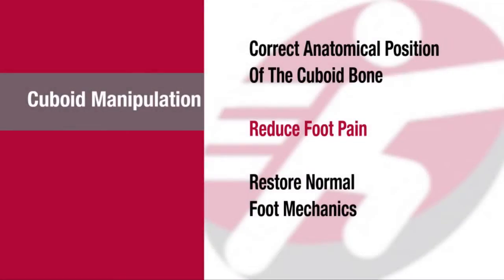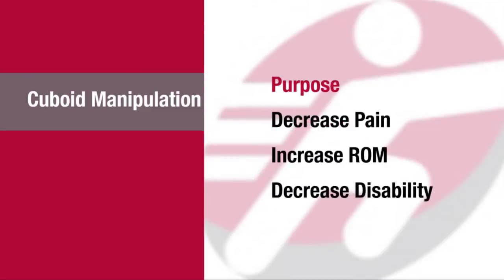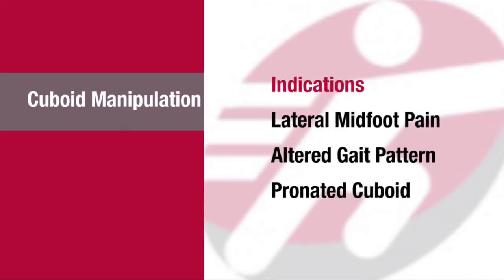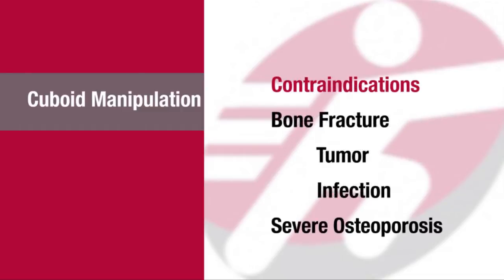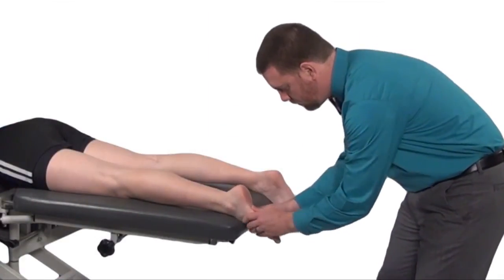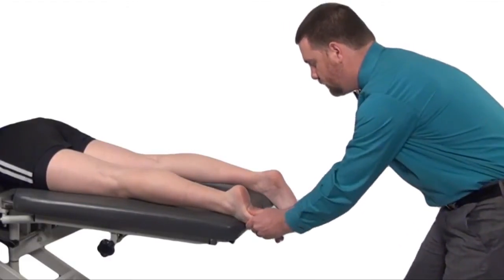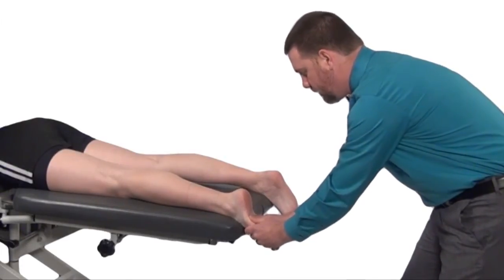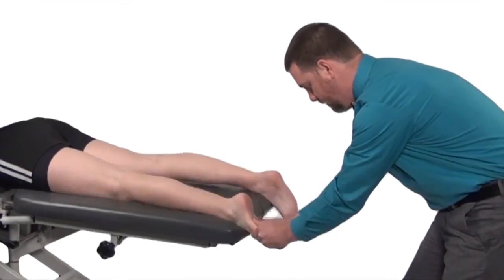Cuboid Manipulation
This video describes the use and performance of a cuboid manipulation.